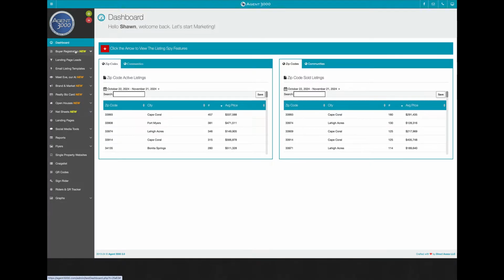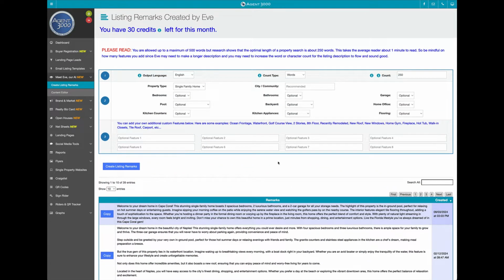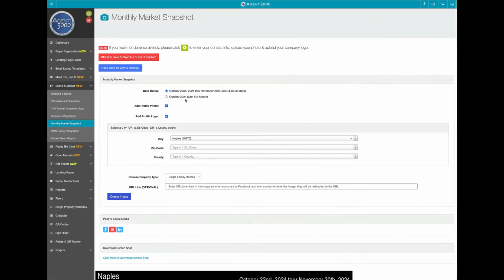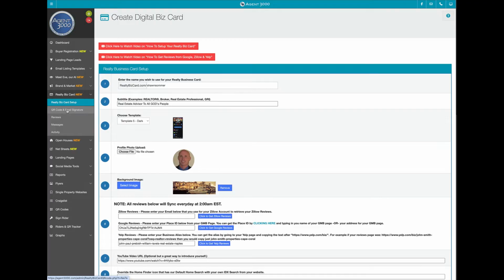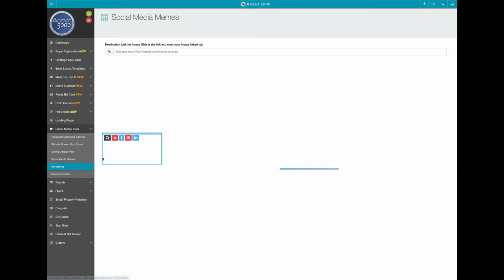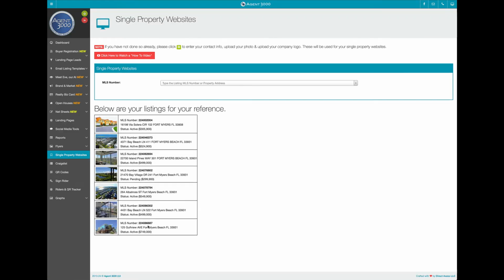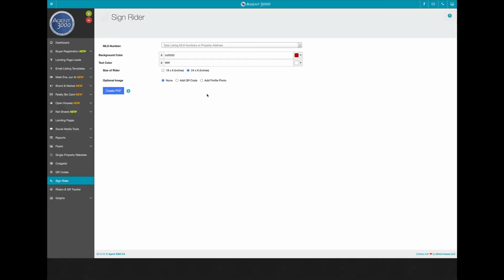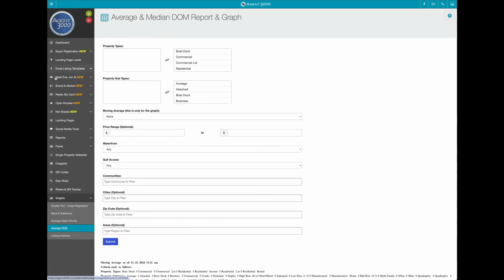Agent 3000 Free Member Benefit